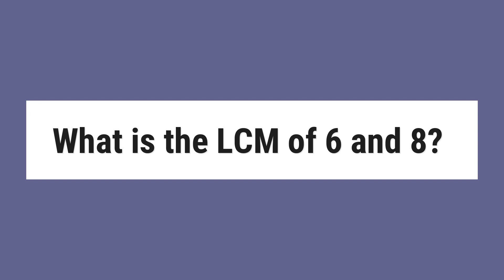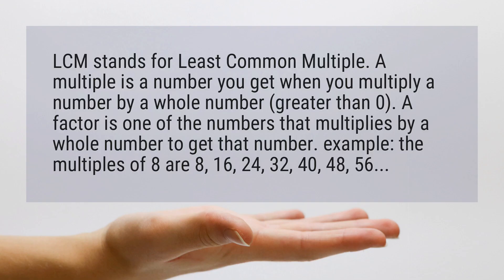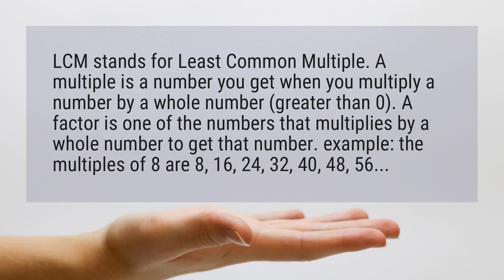What is the LCM of 6 and 8?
LCM stands for Least Common Multiple. A multiple is a number you get when you multiply a number by a whole number (greater than 0). A factor is one of the numbers that multiplies by a whole number to get that number. example: the multiples of 8 are 8, 16, 24, 32, 40, 48, 56...